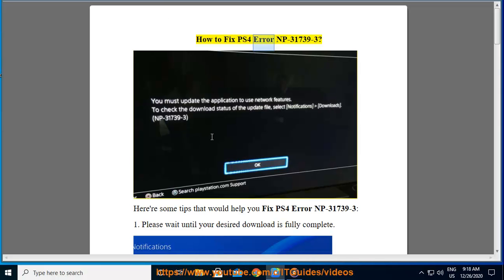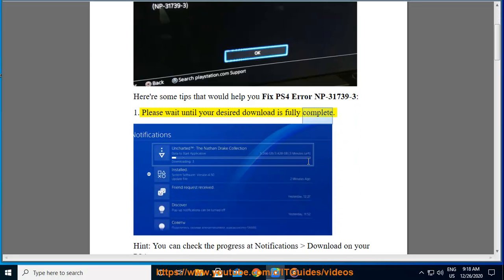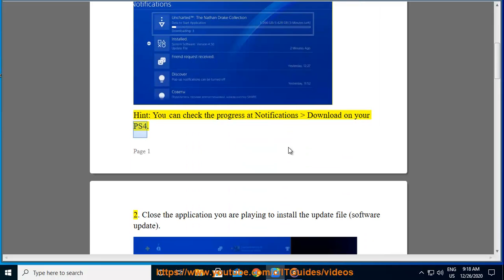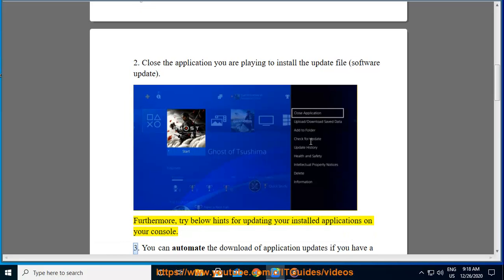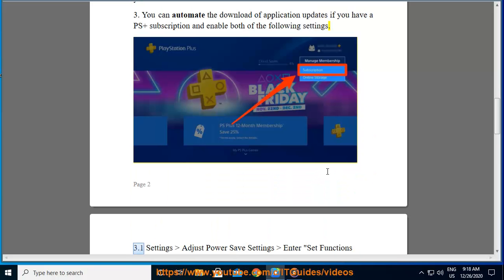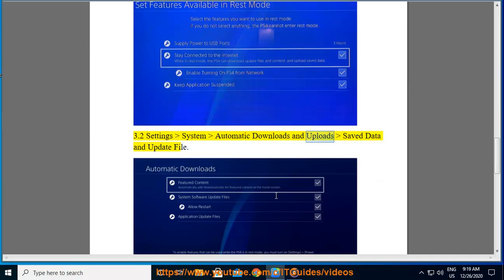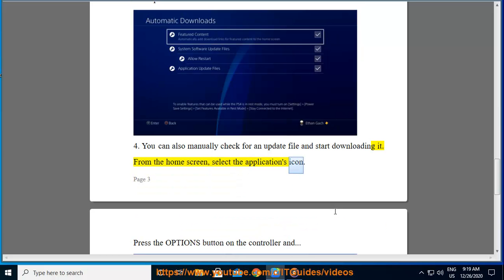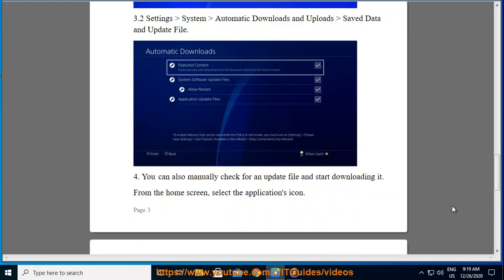Fix PS4 Error NP-31739-3